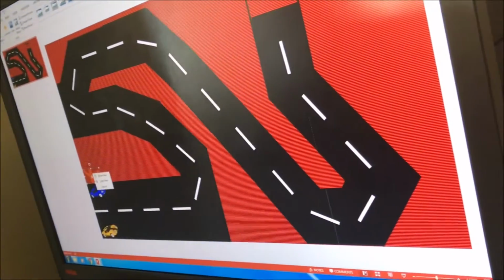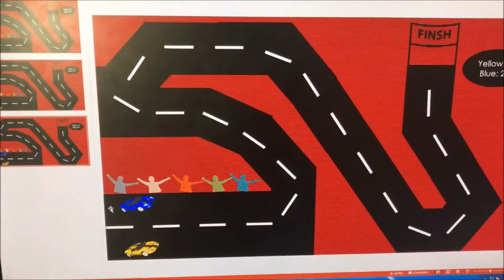CREATING STOP MOTIONS!!! | VLOG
Me and my friend peakcupseries are creating racing stop motions for a project and i might as well show y'all the work because i've never done a stop motion before... Hope you enjoy!

Have a great day!!! Thanks for all the wonderful support and i will
see ya'll THURSDAY!!!